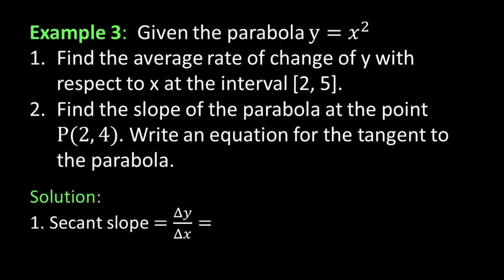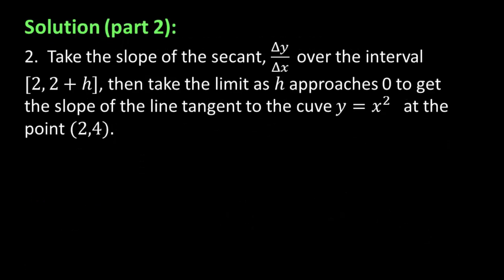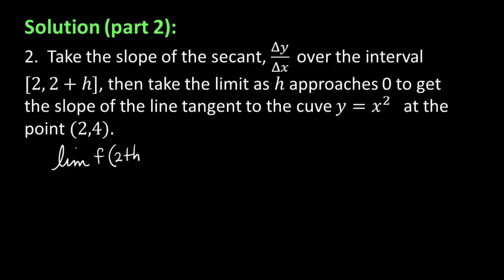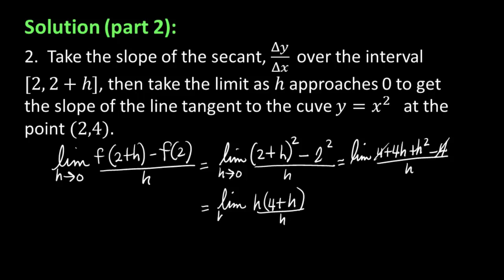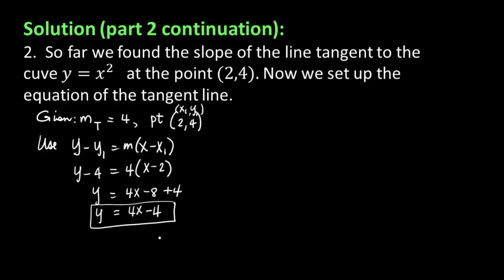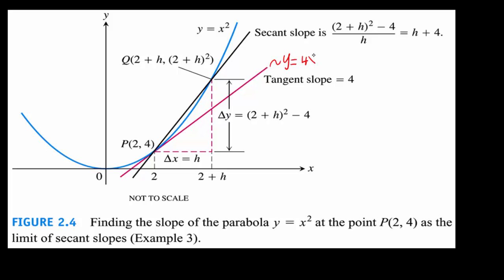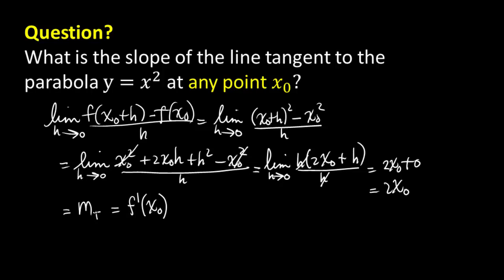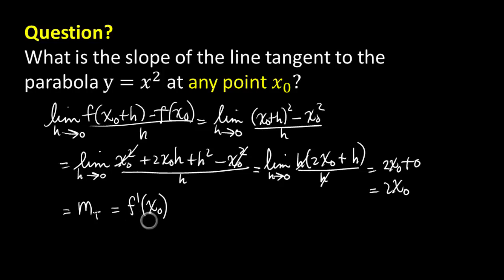Sections 3.1 and 2.1 Part B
MA 181 Part 2 of Average and Instantaneous Rates of Change of a function y = f(x)